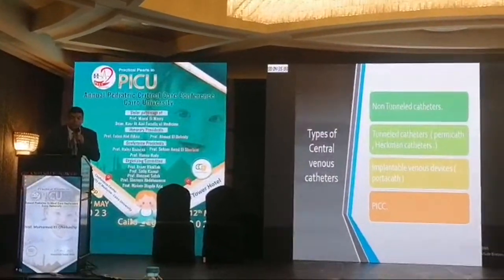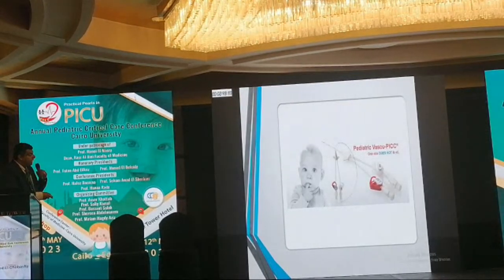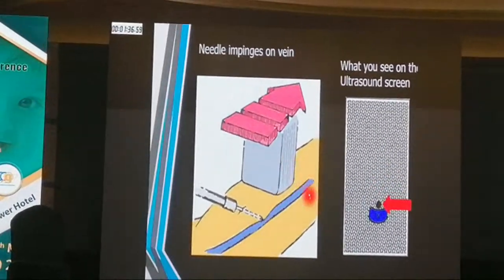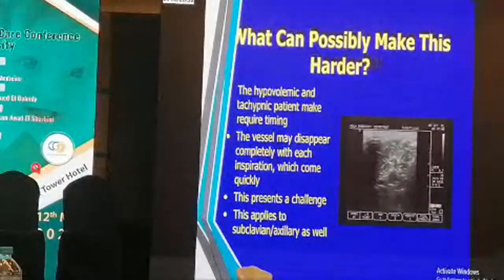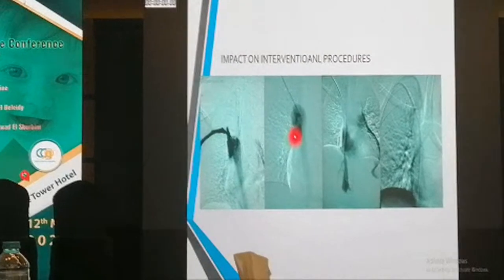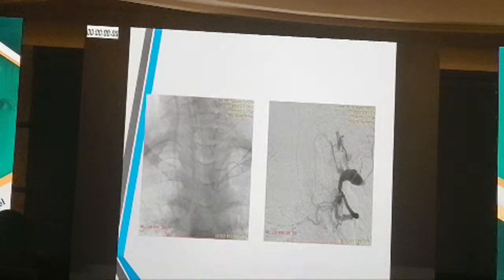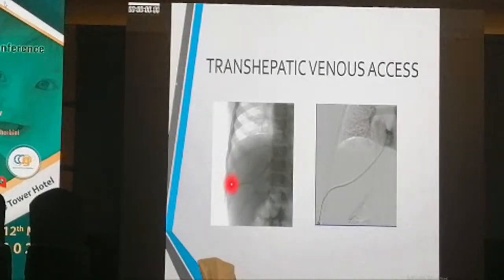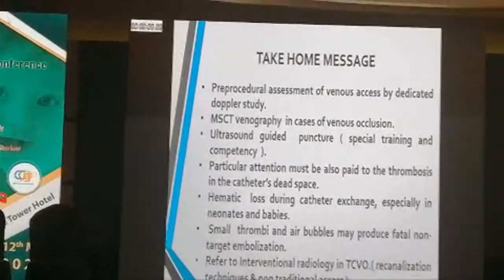Vascular Access in PICU Prof Mohamed El Ghopashy